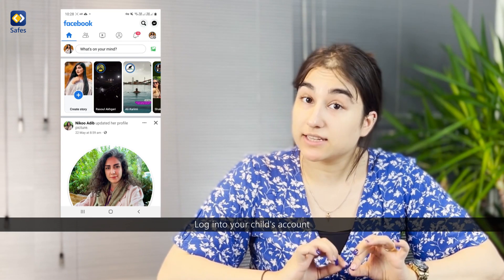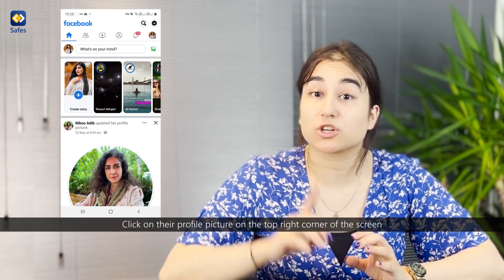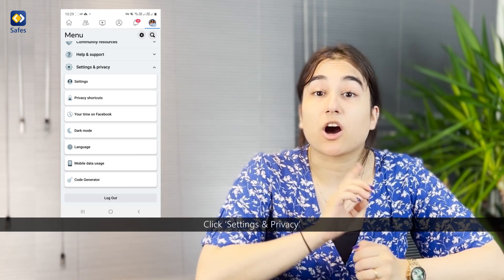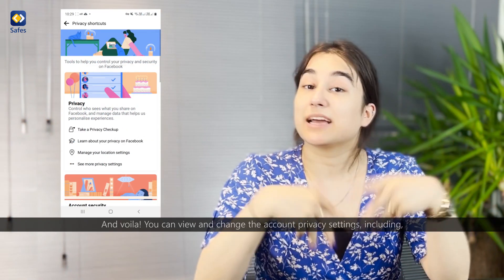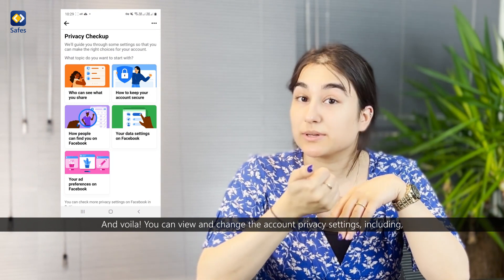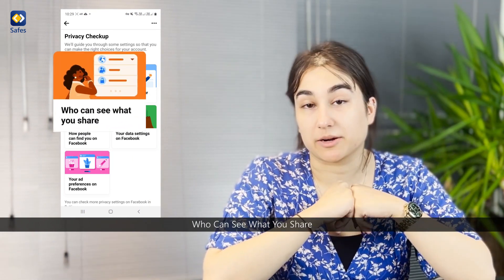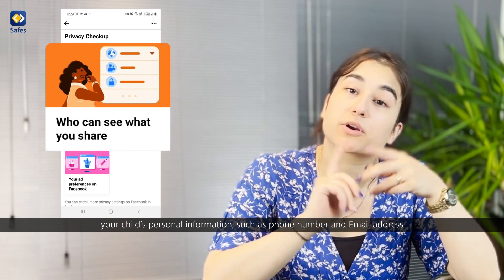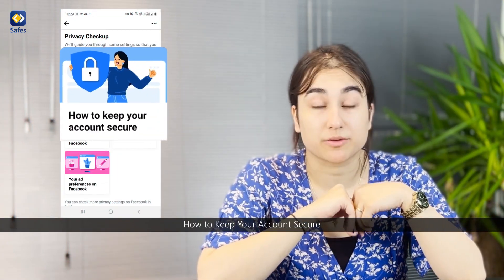How To Set Parental Controls On Facebook | Step-By-Step Guide | Safes Parental Control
📌Even though Facebook monitors content on its platform, your child may be prone to cybercrimes, including cyberbullying, sexual harassment, data and identity theft, among others.

🔴Prevent this by watching this video to learn how to set parental controls on Facebook.

Chapters:
0:00 Intro
0:14 Facebook Parental Controls Options
1:11 Outro